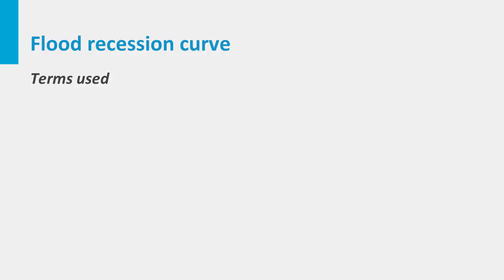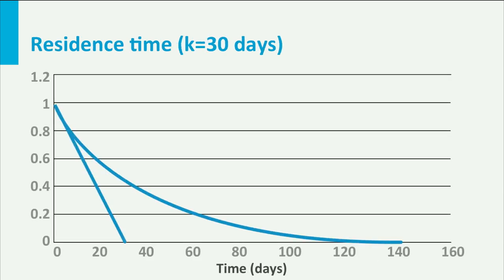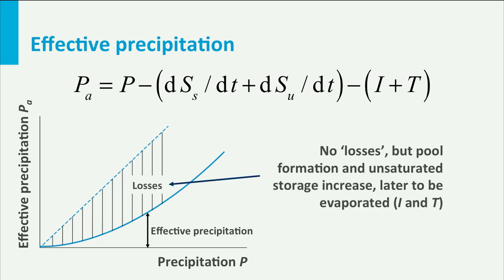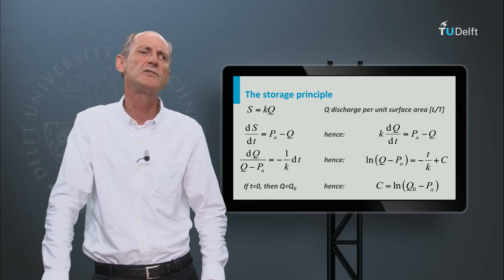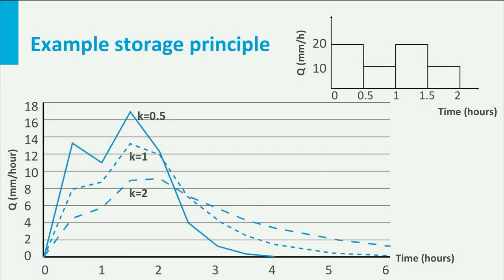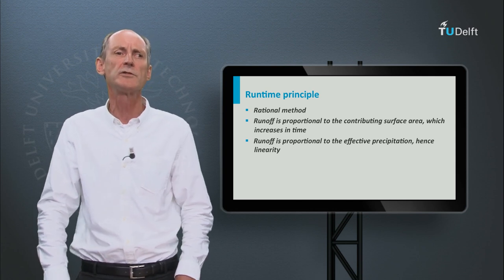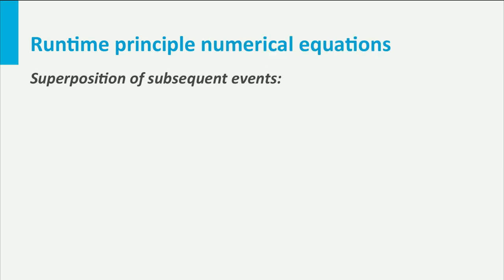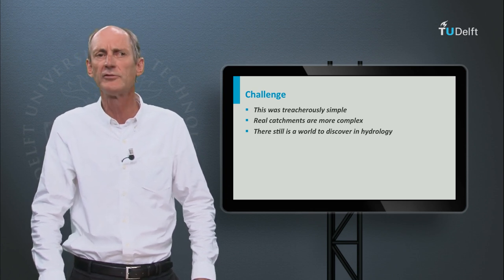CTB3300WCx - GWC 4B - Runoff Generation